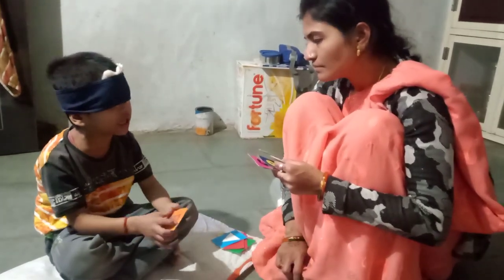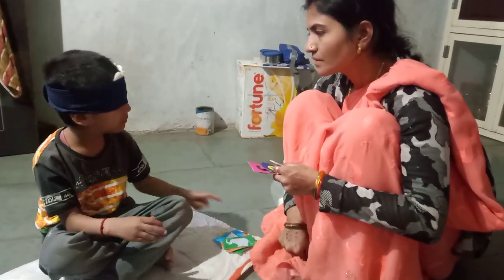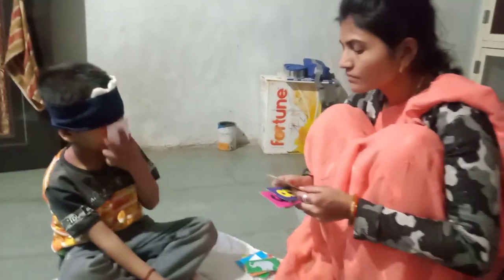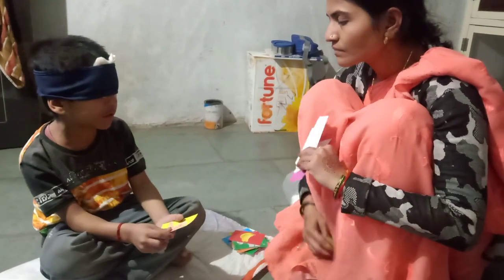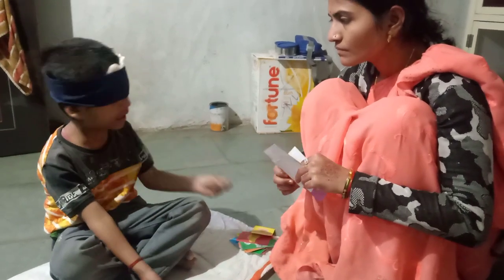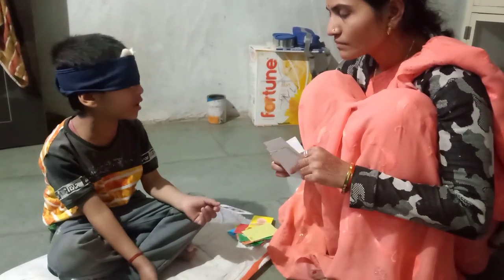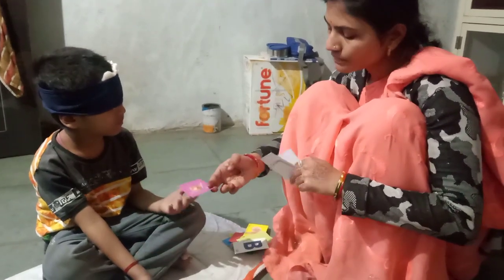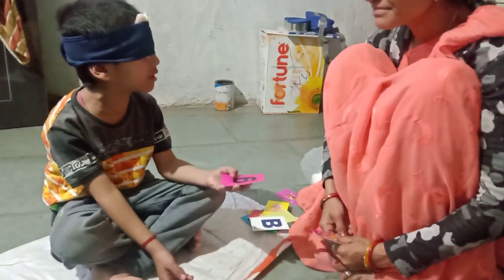brain activation himanshu Birla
himanshu brain activation himanshu Birla